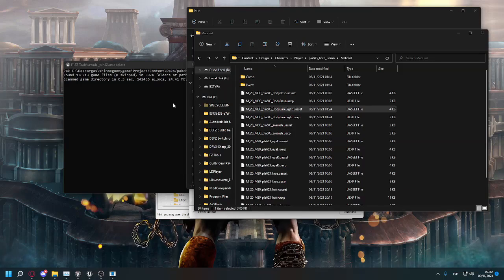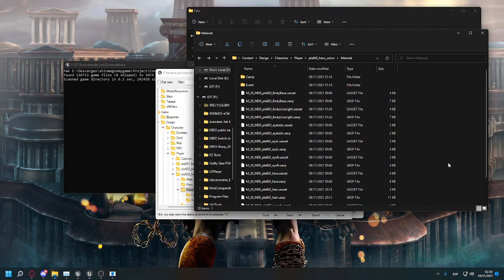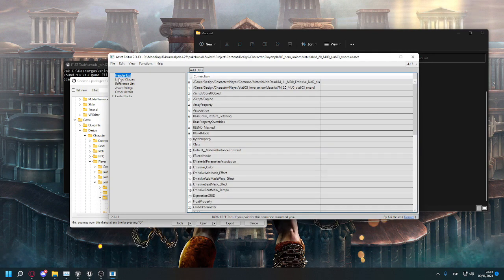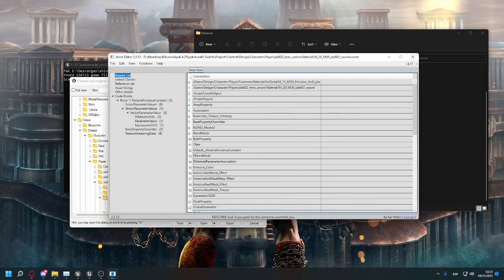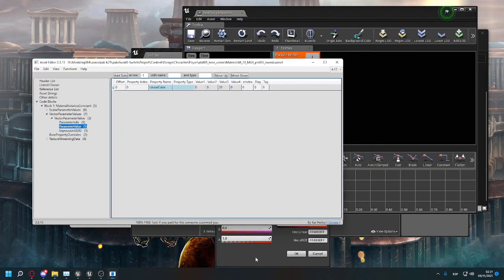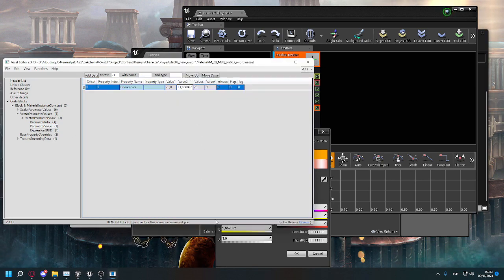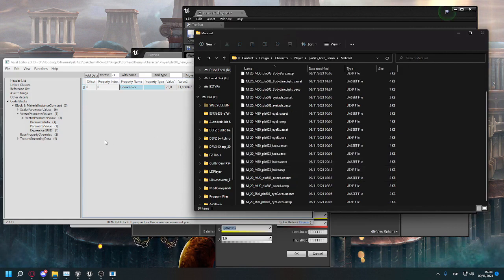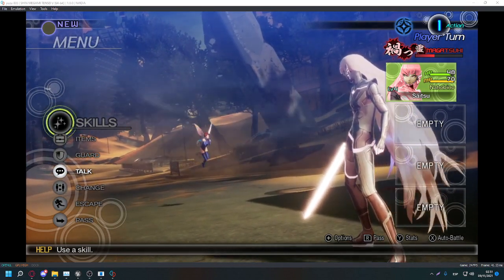Shin Megami Tensei V Basic Material Editing